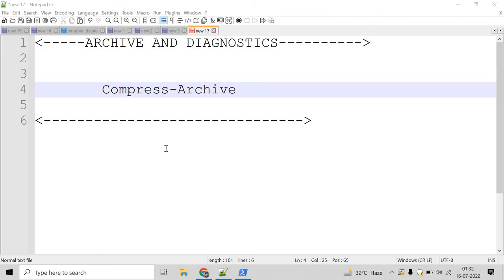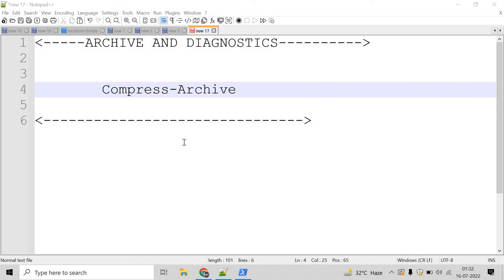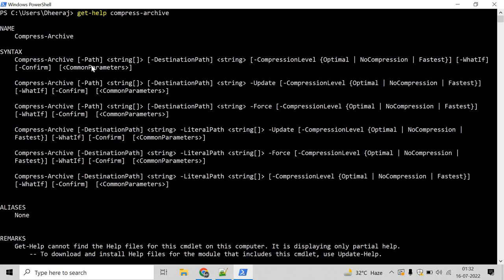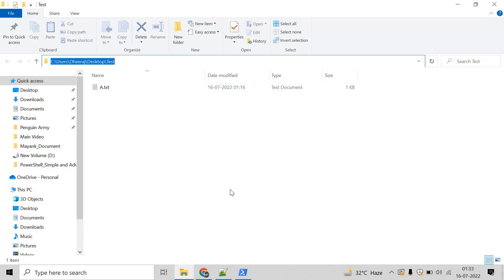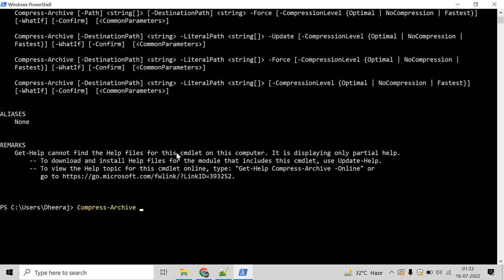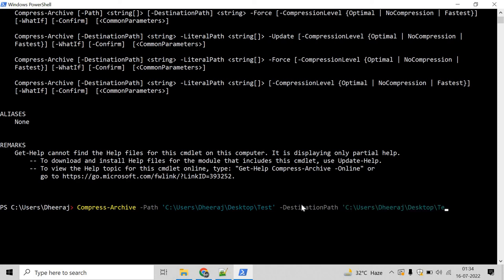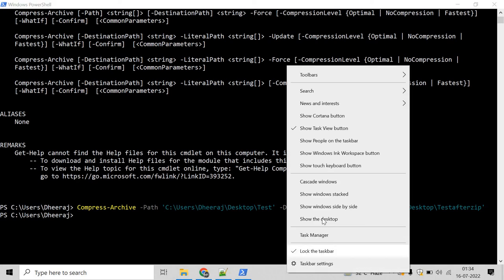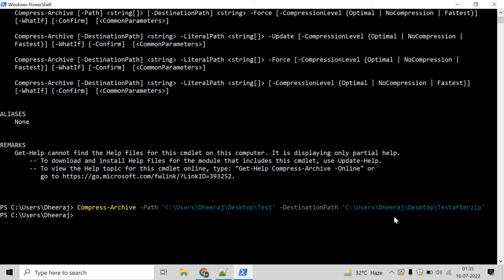Compress Archive - PowerShell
In this video we will learn how to use the Compress Archive cmdlet in PowerShell.

Check out the Course for Microsoft Azure Fundamentals.

Practice Exams | AZ-900: Microsoft Azure Fundamentals

Check out the Course for Batch Scripting.

Batch Scripting(CMD,MS-DOS, Windows) Beginner to Expert 2021

Check out the Course for the HL7 certification.

 Practice Exams | HL7 2.8 Control Certification Healthcare